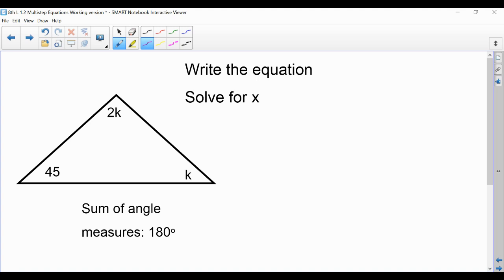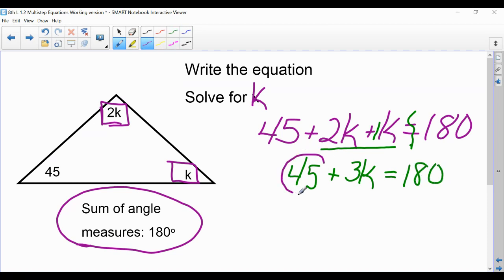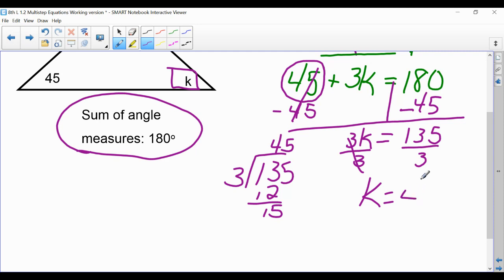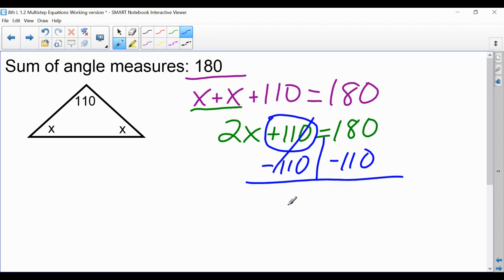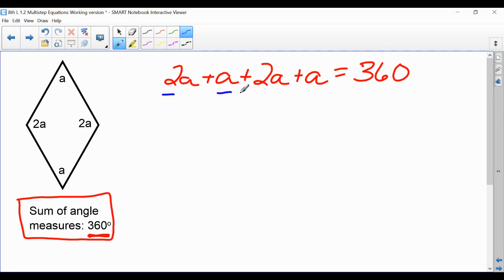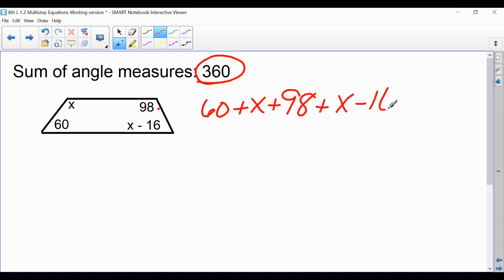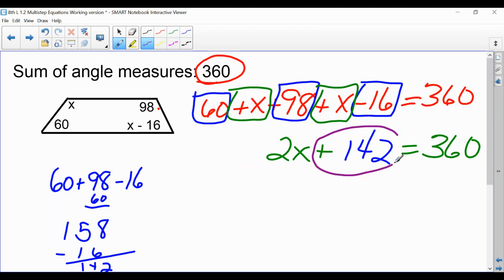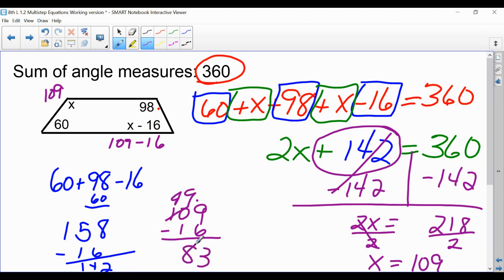L1.2 2-step Interior angles